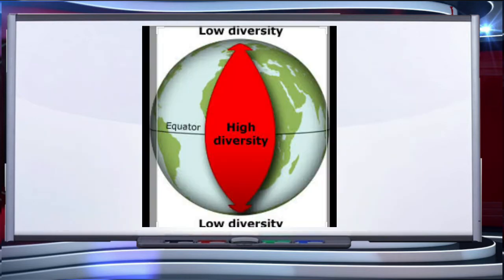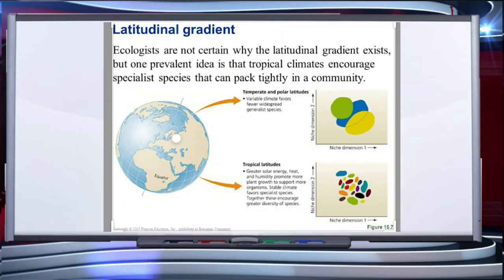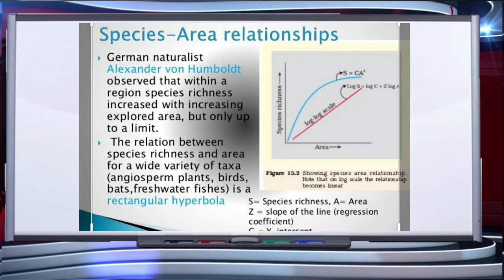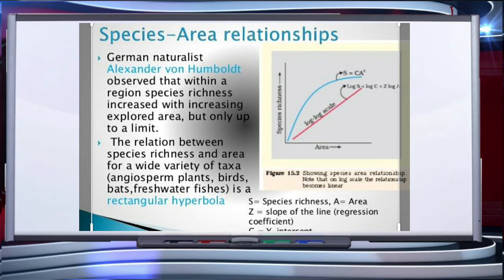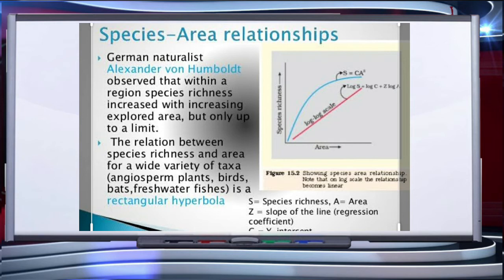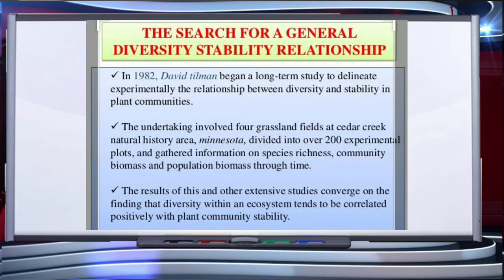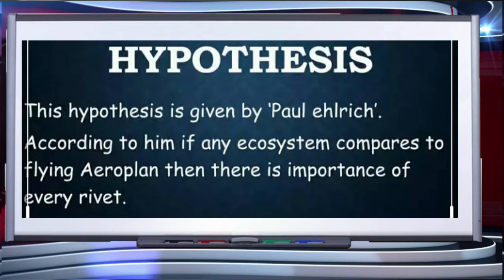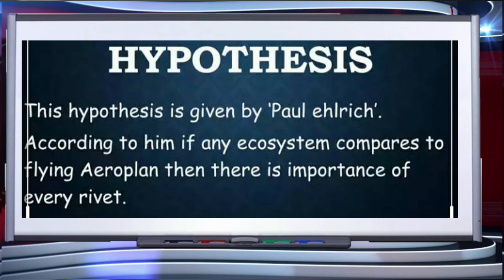Class 12 biology biodiversity part 2